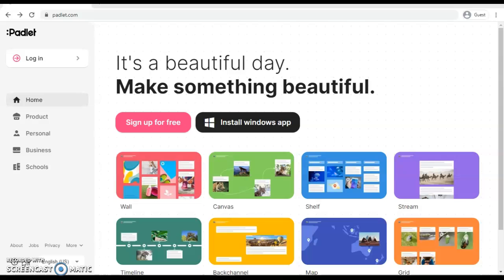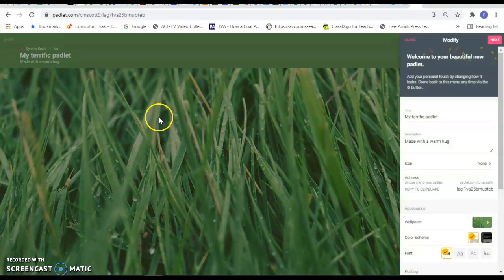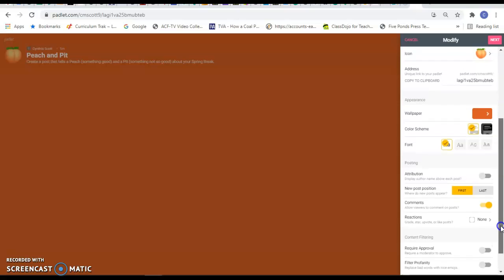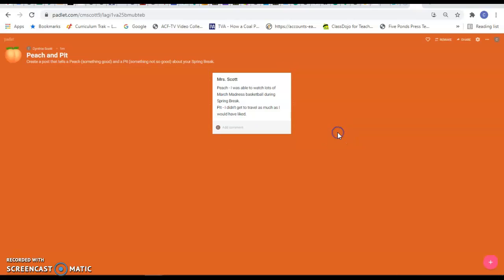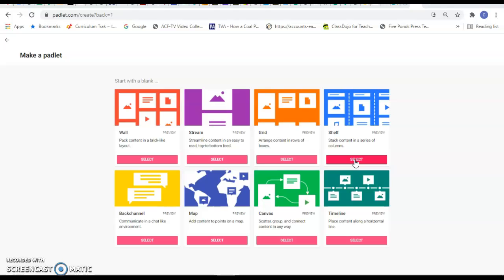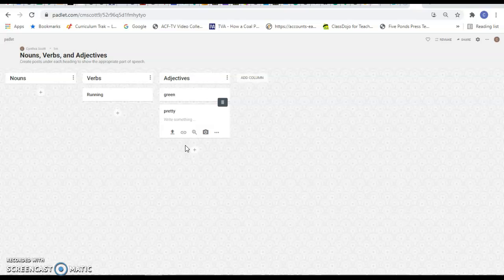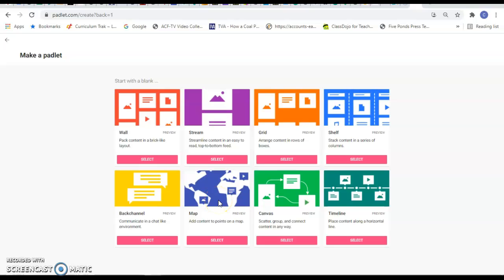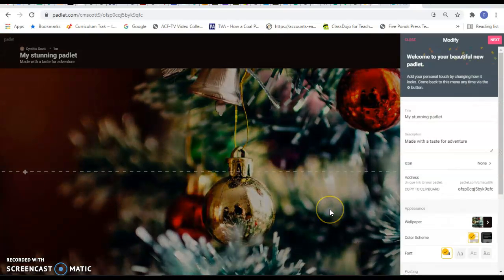Digital Tool Tutorial on Padlet by Cindy Scott